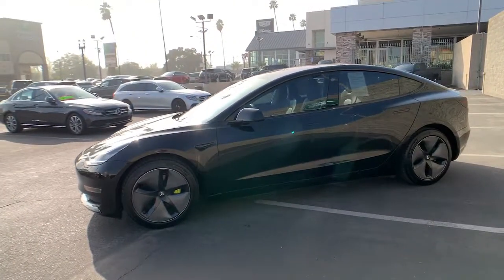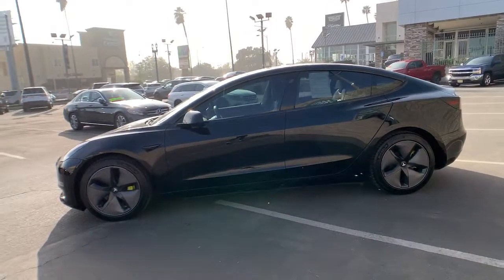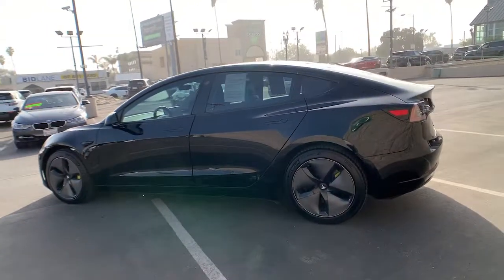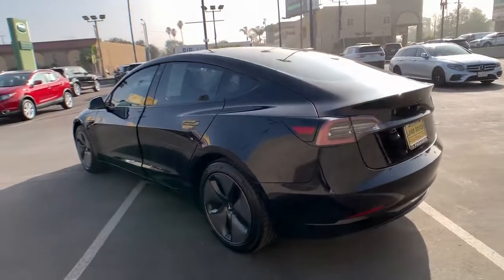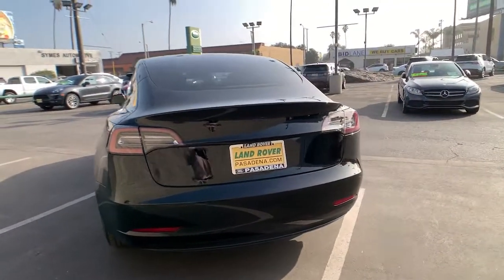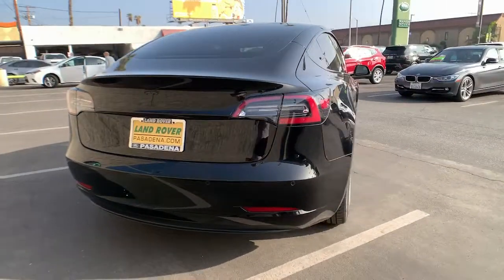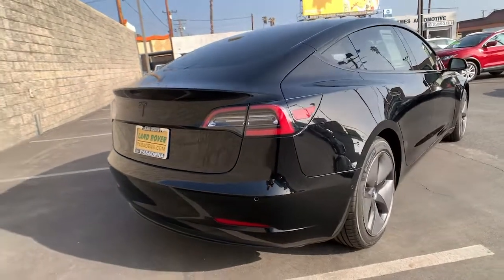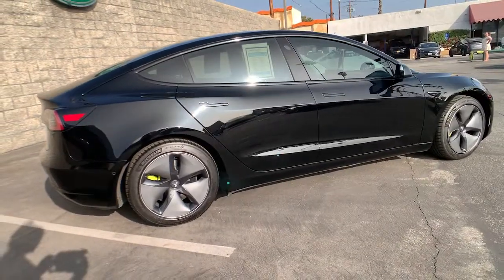2018 Tesla Model 3 Pasadena, Arcadia, Monrovia, Alhambra, Los Angeles, CA LP1360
BLACK Used 2018 Tesla Model 3 available in Pasadena, California at Landrover Pasadena. Servicing the Arcadia, Monrovia, Alhambra, Los Angeles, CA area.
2018 Tesla Model 3 LONG RANGE BATTER - Stock#: LP1360 - VIN#: 5YJ3E1EB6JF119026

Landrover Pasadena
3485 E. Colorado Blvd

CARFAX One-Owner. Clean CARFAX. Black 2018 Tesla Model 3 Long Range AWD 1-Speed Automatic Electric ZEV 15 Speakers, Air Conditioning, Automatic temperature control, Memory seat, Navigation System, Power driver seat, Radio data system, Radio: FM w/Premium Audio System.Remaining factory warranty:Basic48 months or 50,000 miles13 months or 8,394 milesDrivetrain96 months or 100,000 miles61 months or 58,394 milesRecent Arrival! 120/112 City/Highway MPG